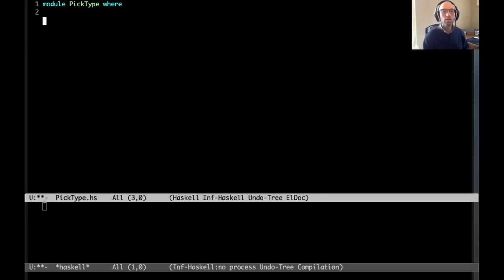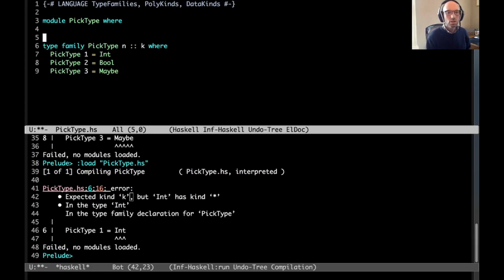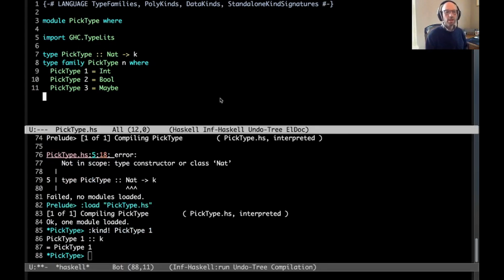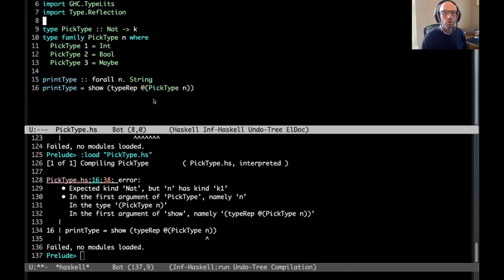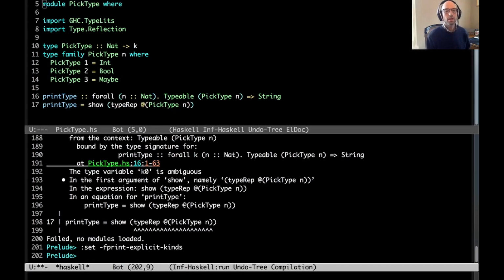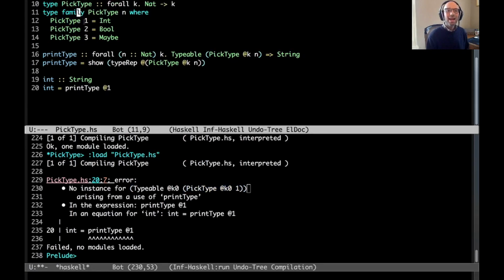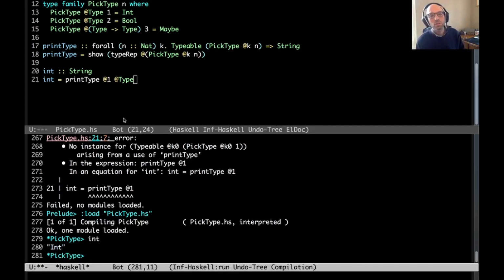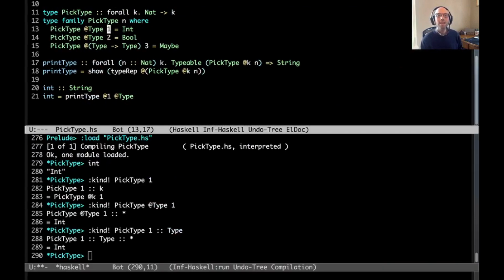@rae: Invisible kinds can prevent type families from reducing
Invisible kind parameters to type families can prevent them from reducing. This video demonstrates how it can happen.